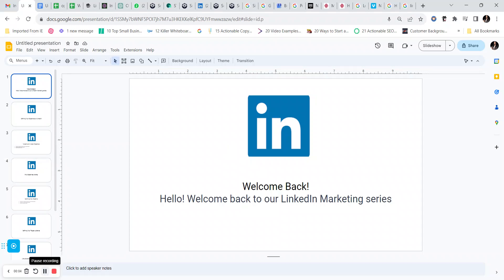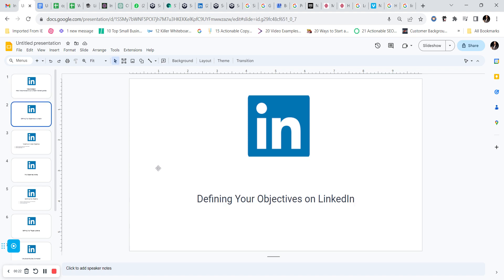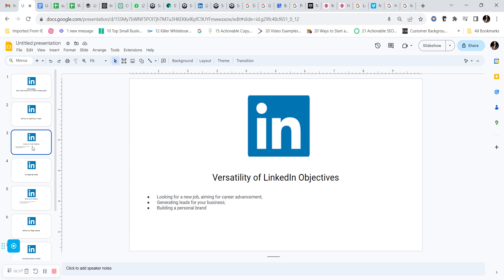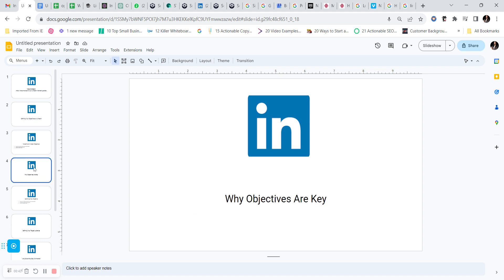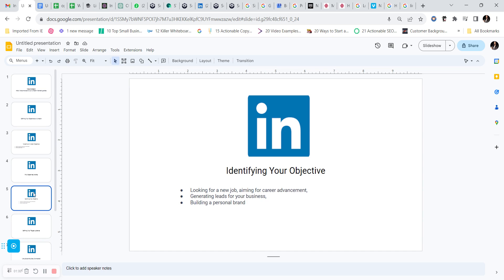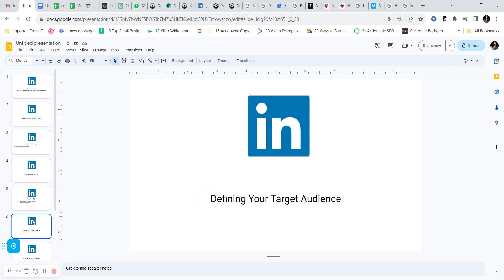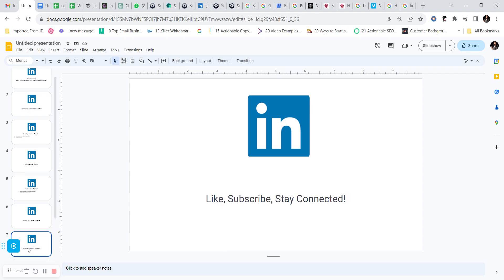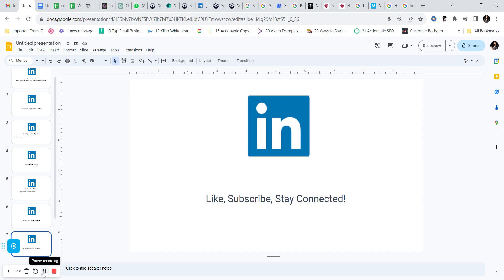Define Your Path: Setting Objectives on LinkedIn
Ready to take your LinkedIn game to the next level? In our latest video, we delve deep into the importance of setting clear objectives on LinkedIn. Whether you're seeking a new job, advancing your career, generating leads for your business, or building a personal brand – your objectives shape your LinkedIn journey. Join us as we explore how identifying your primary objective helps you optimize your profile and connect with the right audience. Discover the key to LinkedIn success by defining your path. Watch now and unlock the potential of your professional goals on LinkedIn!